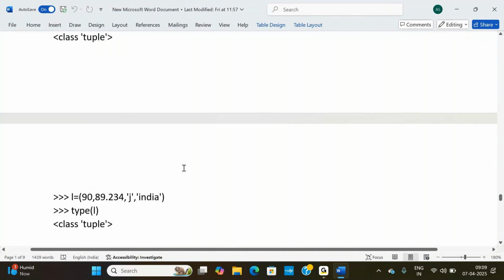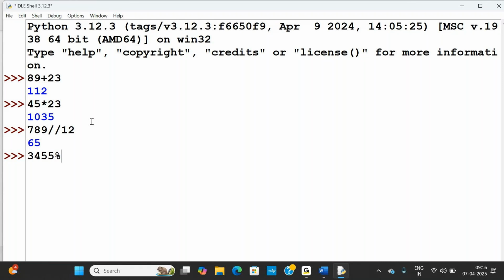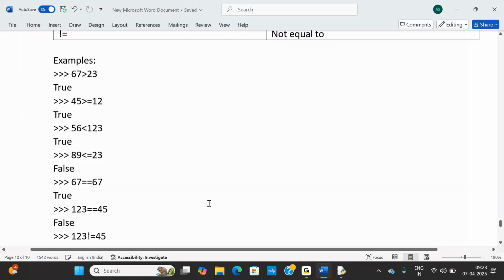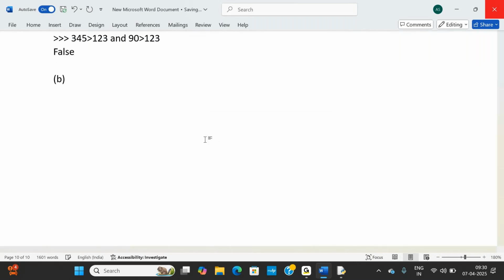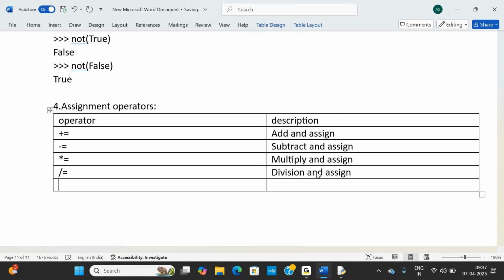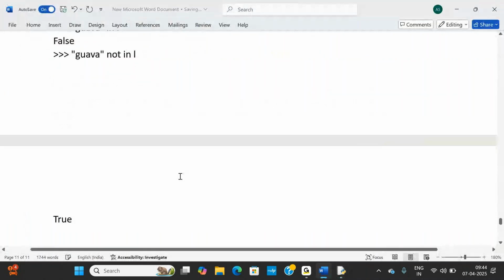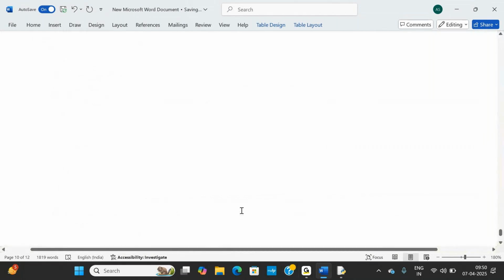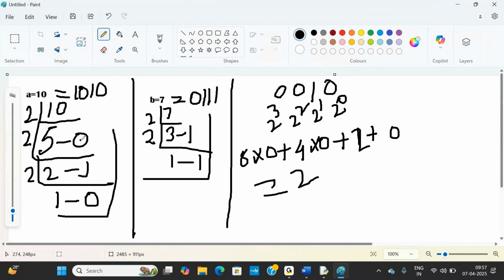Day 5 – Python Operators Explained with Examples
🧠 आज की क्लास में हमने Python के सभी Operators को detail में समझा:
✅ Arithmetic Operators – +, -, *, /, %
✅ Assignment Operators
✅ Bitwise Operators

📌 Practical Examples के साथ हर Operator को explain किया गया है ताकि concept crystal clear हो जाए।

🎯 Python सीखने वालों के लिए ये वीडियो बहुत important है।